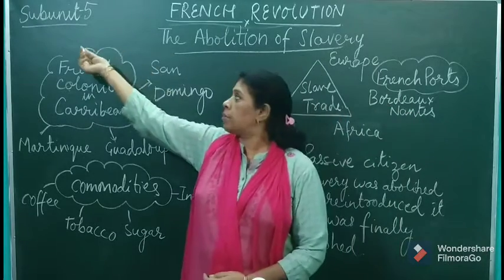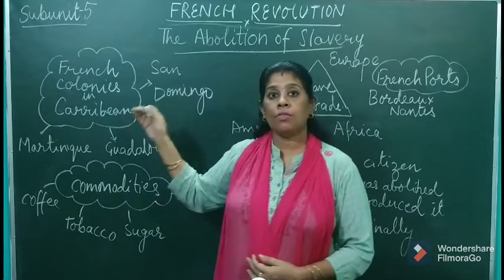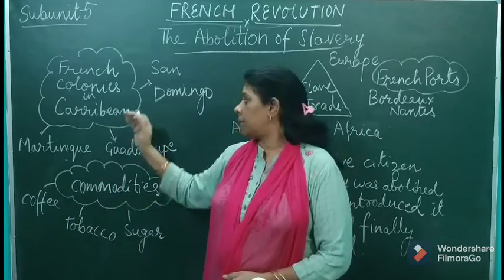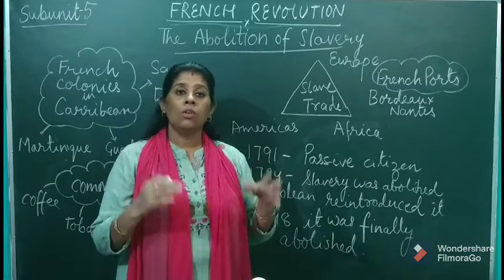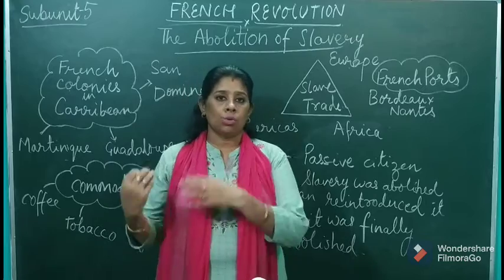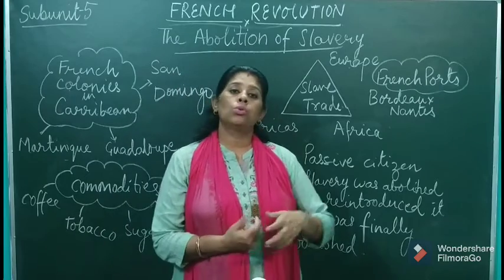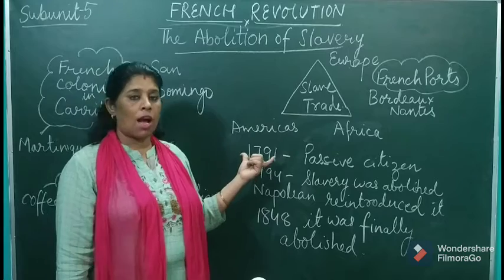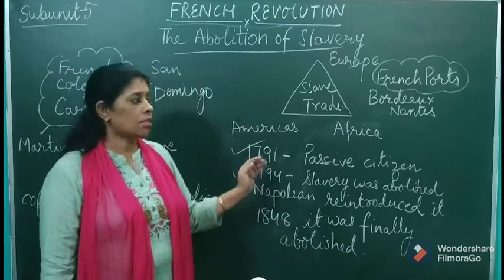The French Revolution | Class IX I NCERT | Part-10 | By Bakul Ma'am